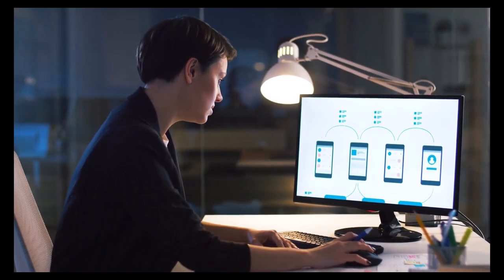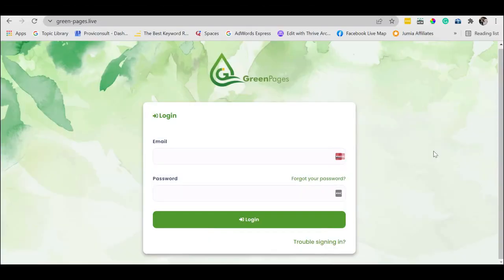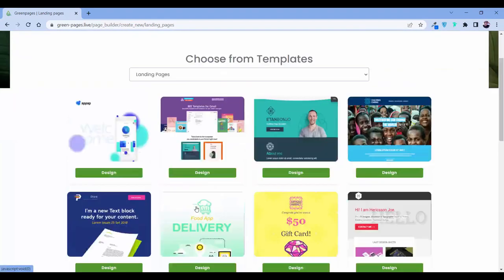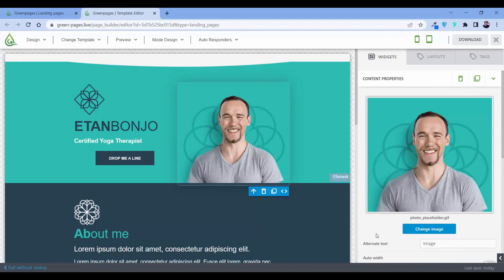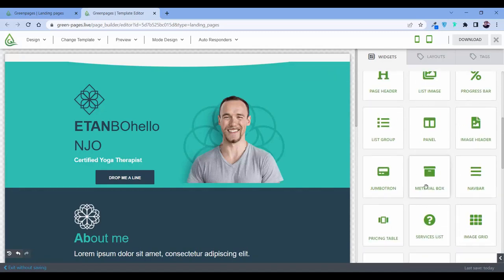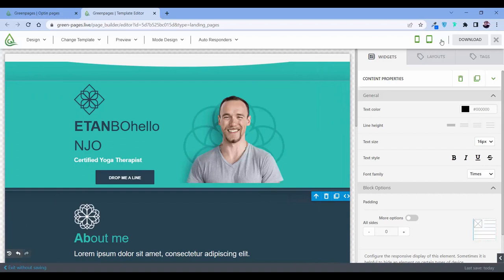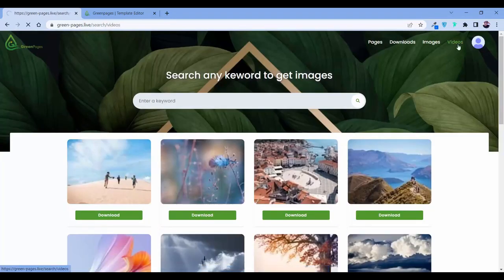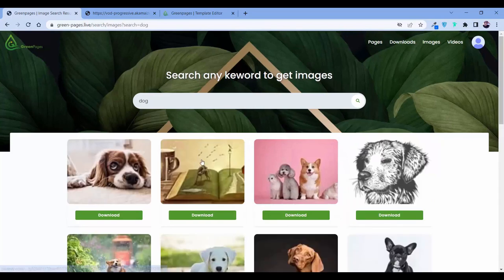Green Pages Review - GreenPages System By Daniel Adetunji